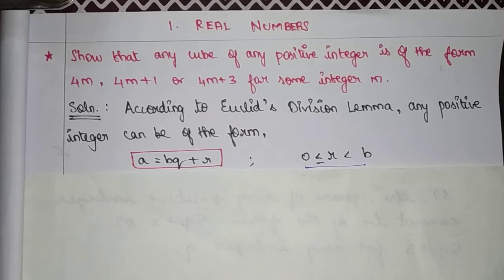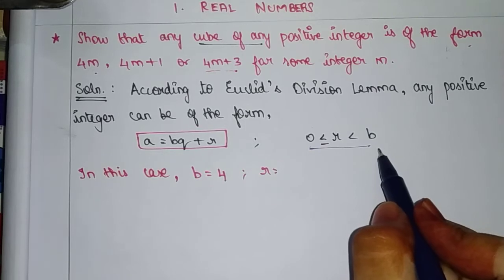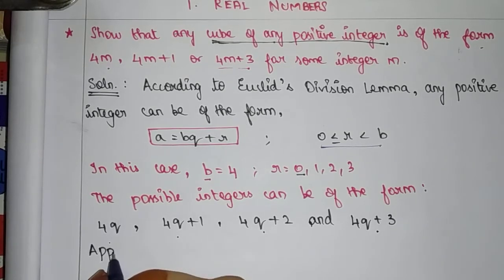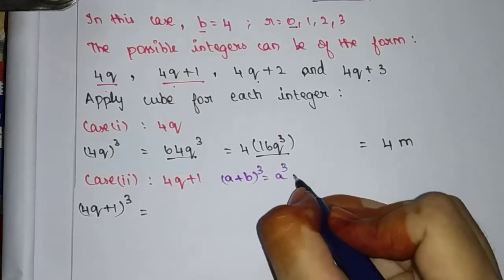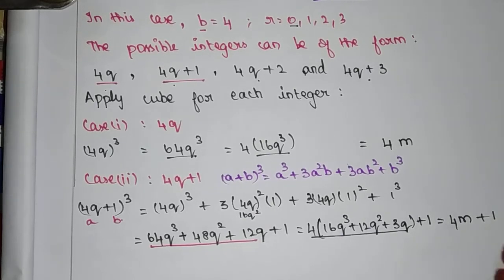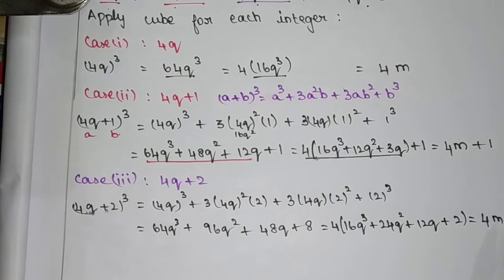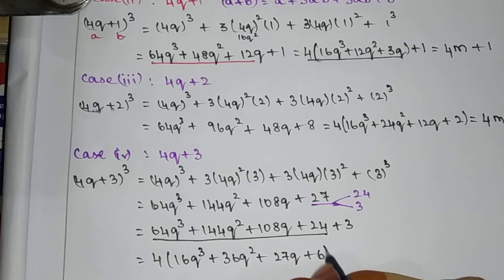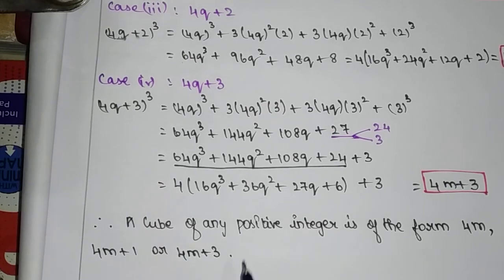Cbse | NCERT | Class X | Maths | Chapter 1 | Real numbers| Cube - Integer form with Easy Steps Intro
The content of the video contains an intro of the steps to solve the sum

"Show that cube of any positive integer is of the form 4m 4m + 1 or 4 m + 3 for some integer m"

easily and also the detailed description of each and every step, that is the procedure to solve the problem in a detailed way.